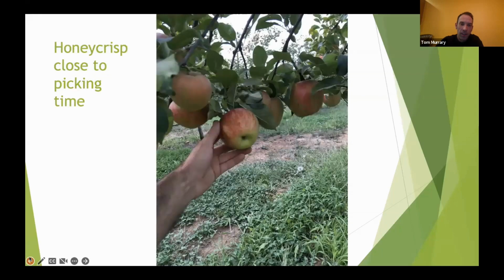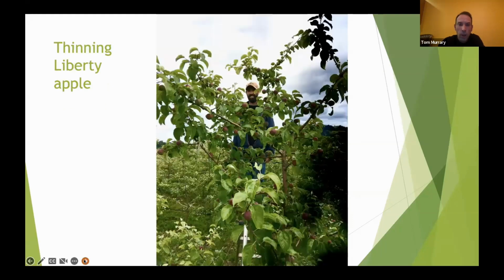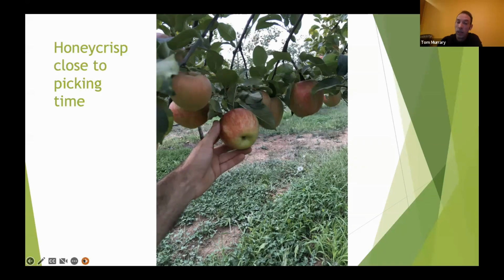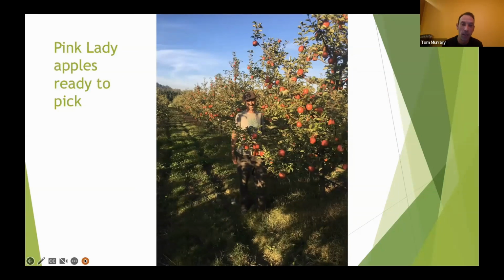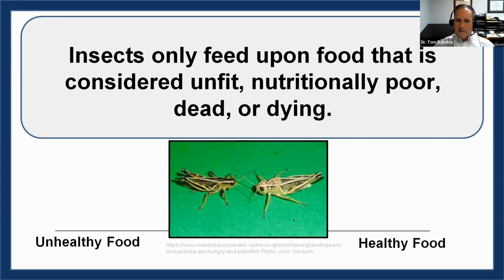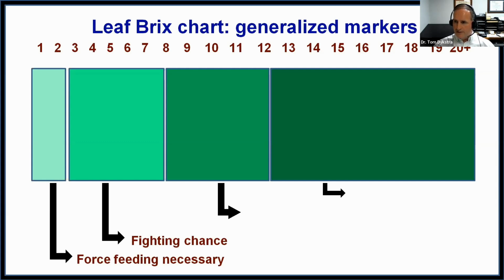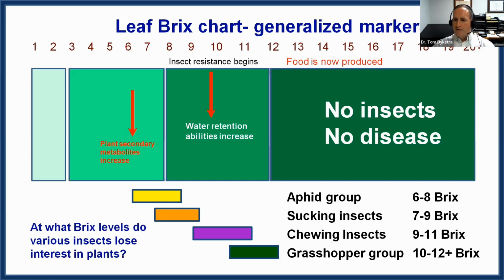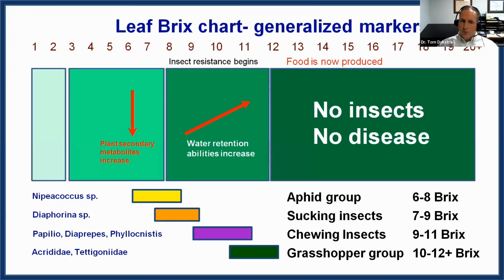5 Managing Pests Diseases With Minimal Inputs (2022.11.11)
Tom Murray, SLO Farm (Oregon)
Dr. Tom Dykstra, Dykstra Laboratories (Florida)
Healthy fruit trees and shrubs can better defend themselves from pests and diseases, but it requires good planning and management, whether you have a few trees or a larger commercial orchard. We’ll look at management strategies including orchard sanitation, how to add value with imperfect fruit, and how to measure leaf brix to determine the health of your plants.